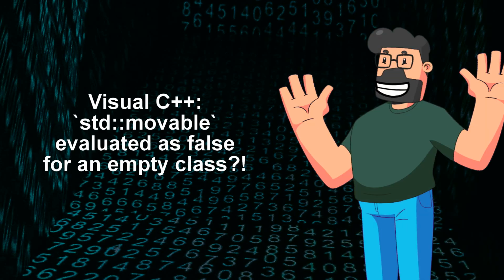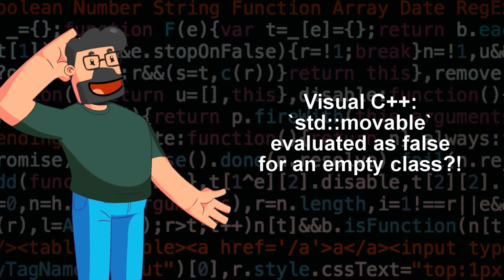Visual C++: `std::movable` evaluated as false for an empty class?!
In this video, learn why the concept `std::movable` evaluated to false for an empty class in Visual C++.

✅ VIDEO INFO:
00:00:00 - Compiling C++ code in Visual Studio
00:00:18 - Resolving MSVC error with incomplete types.

This solution would not have been possible without the contributions of users: Fedor and wohlstad